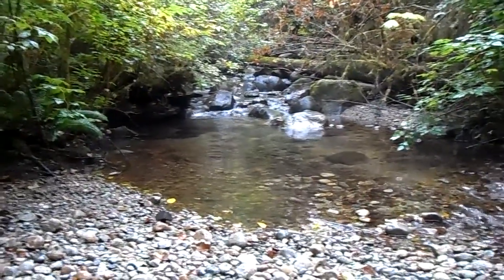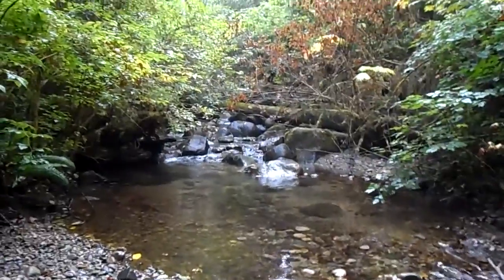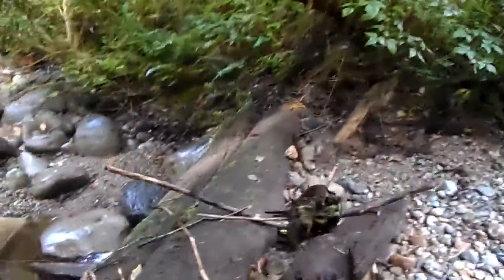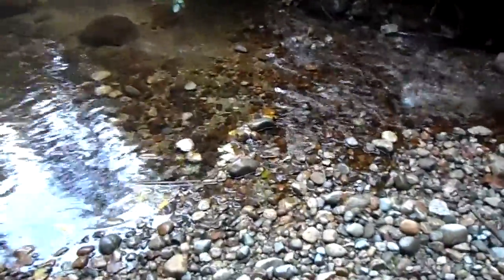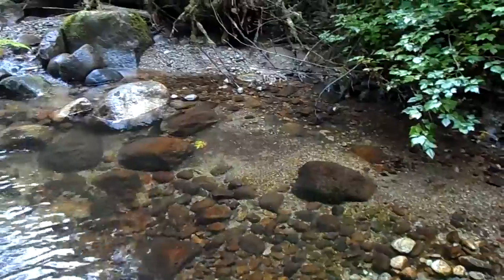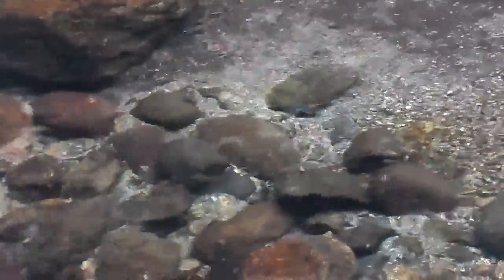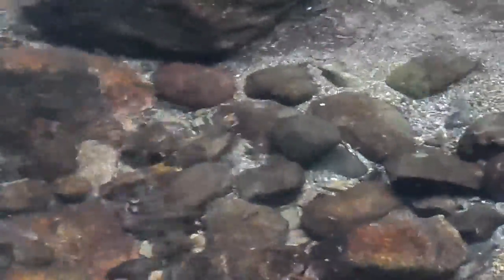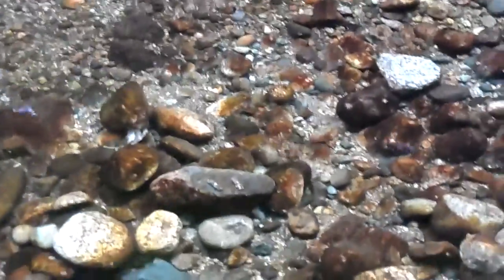Andy 1 101